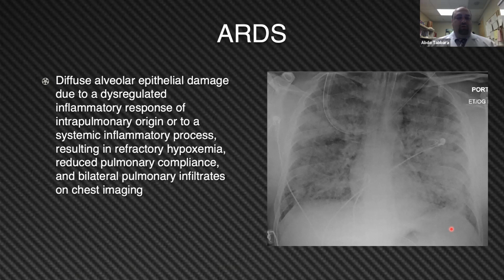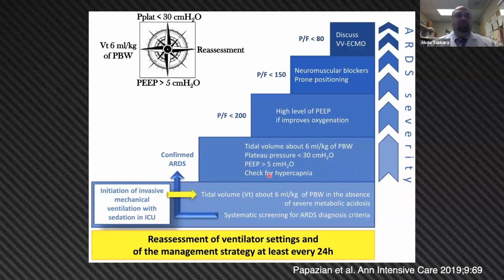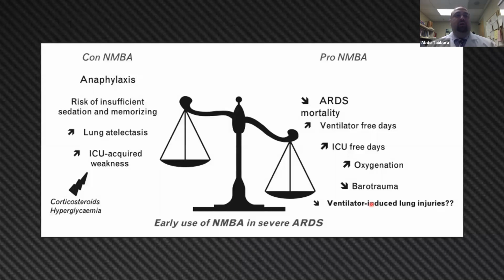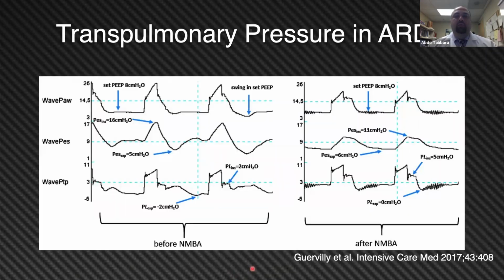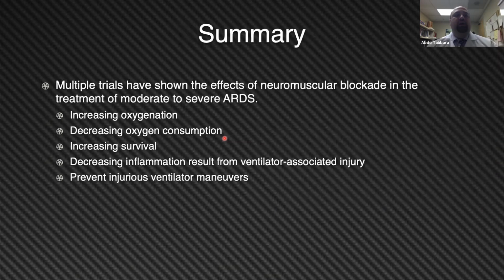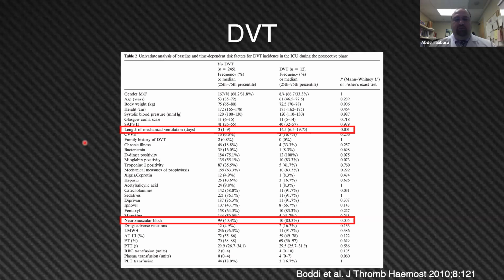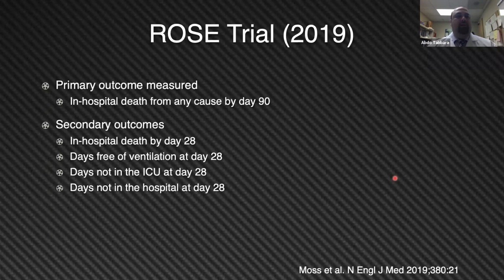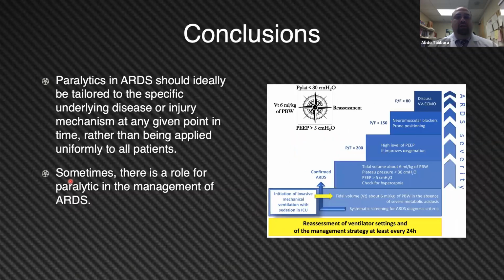Pros vs Cons for using paralytics in ARDS